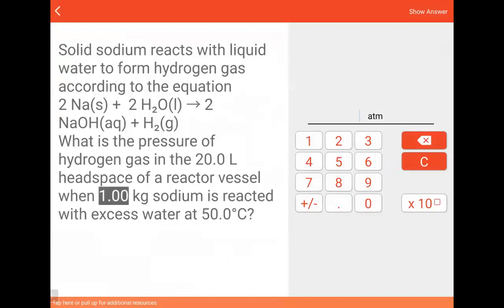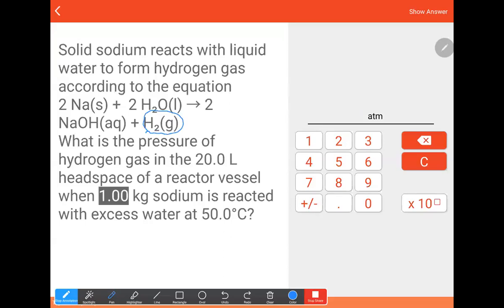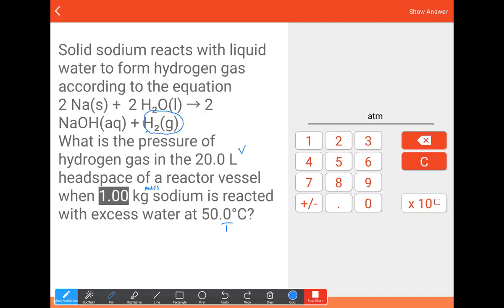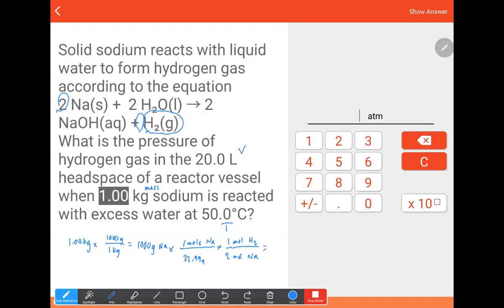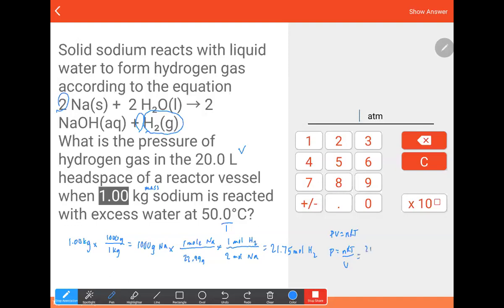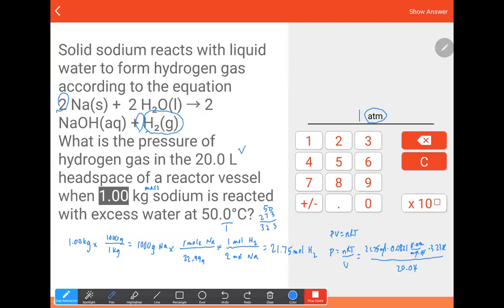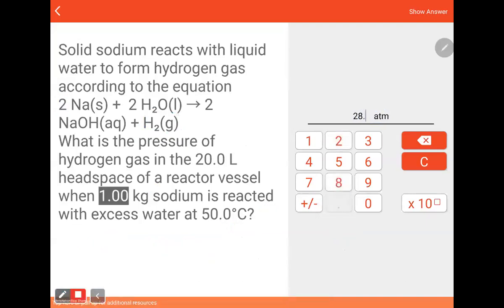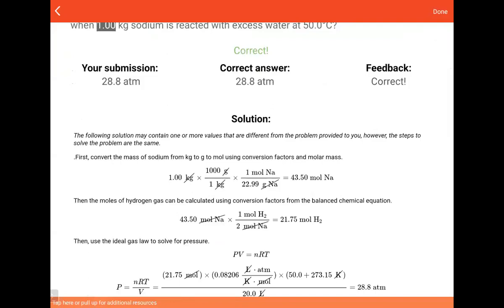Understanding Gas Law Stoichiometry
This video is designed to help students working on Aktiv Chemistry homework. It covers how to use the ideal gas law and stoichiometry to solve for an unknown pressure of a product starting with a known mass of a reactant.